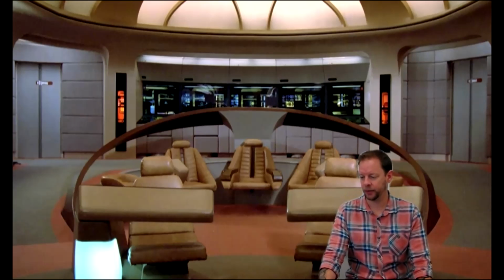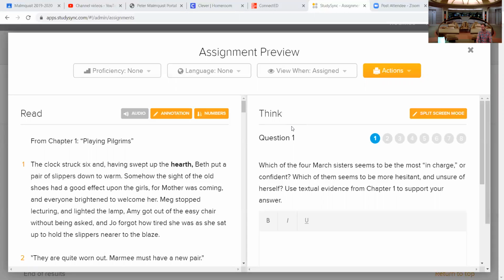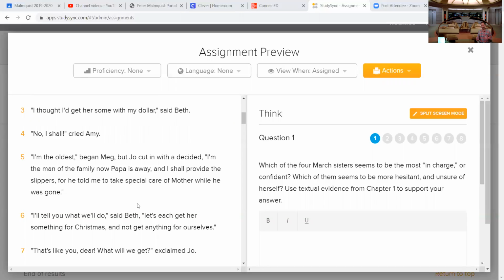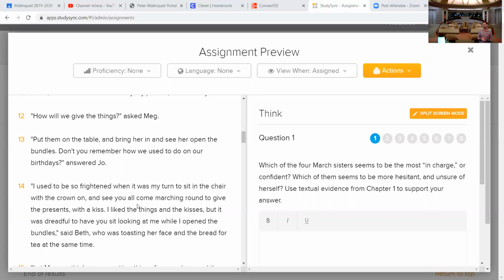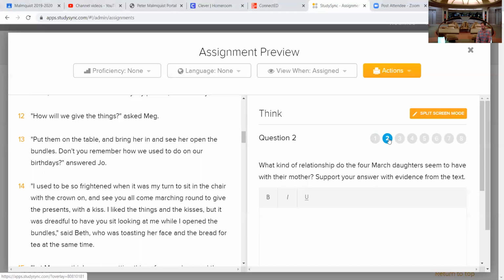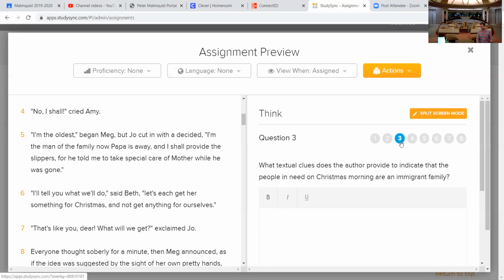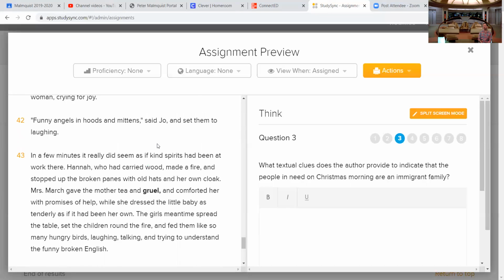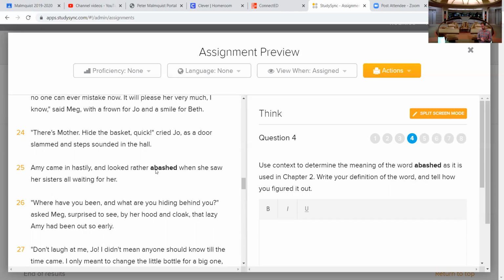First Read Little Women Think Questions 1 4